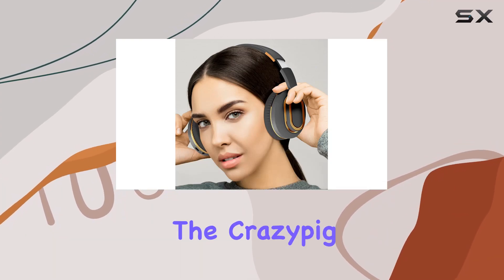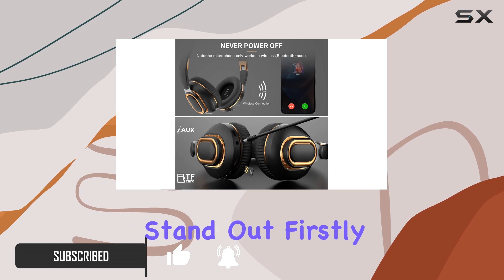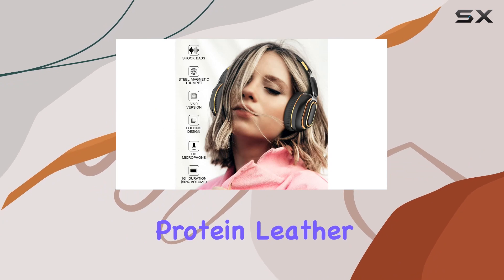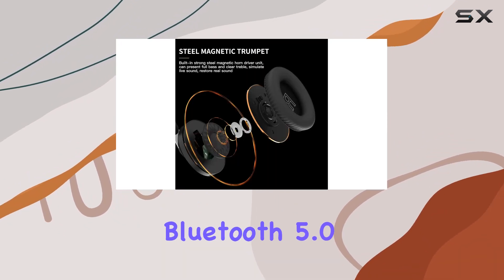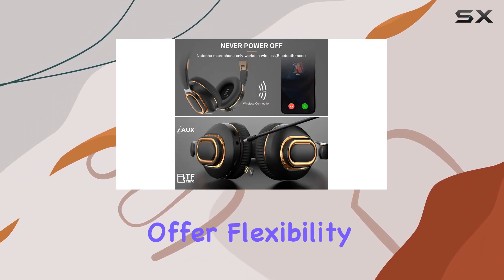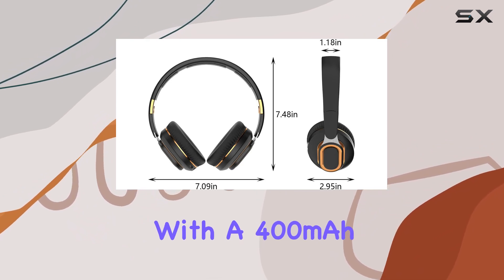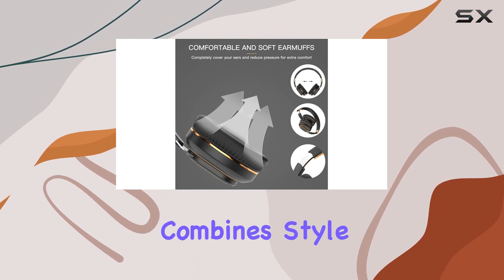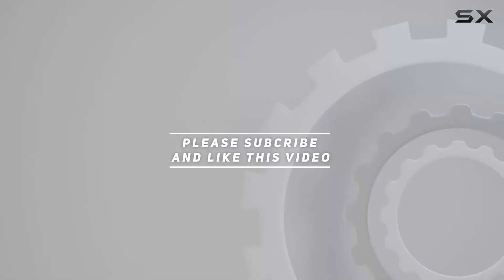Crazypig Active Noise Cancelling Bluetooth Headset Review - Wireless Over Ear Headphones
0:00 Intro
0:06 Review

Things that we mentioned in this video:
Crazypig Active Noise Cancelling : B0B6HSD39Q